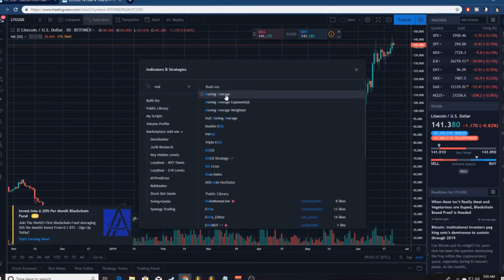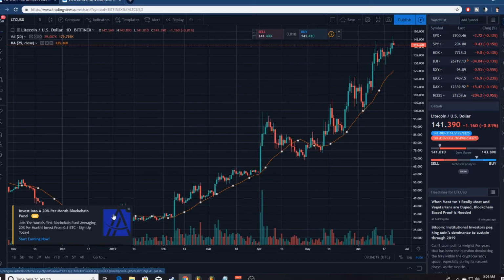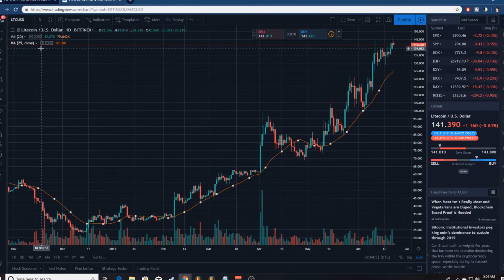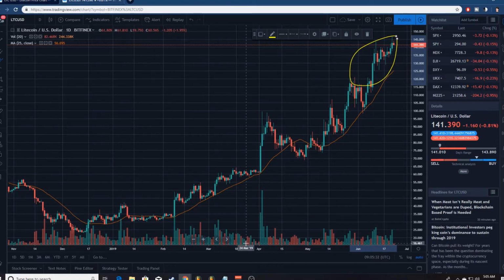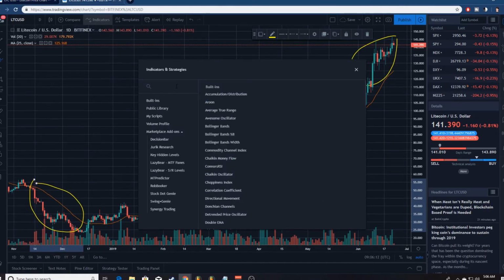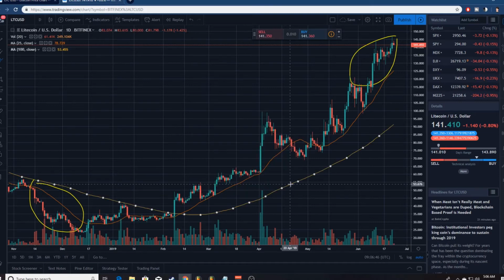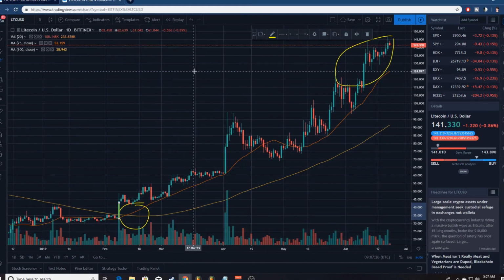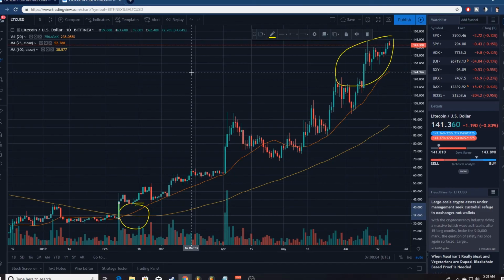How to Trade Cryptocurrency for Big Profits - Cryptocurrency Trading Lesson for Beginners #1